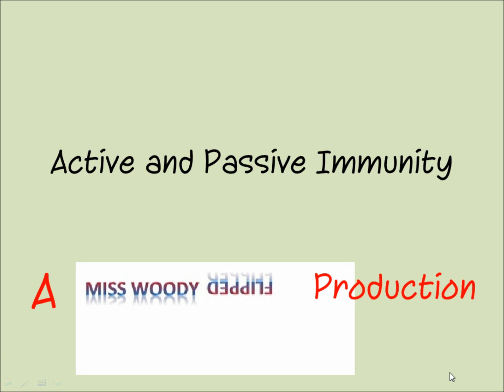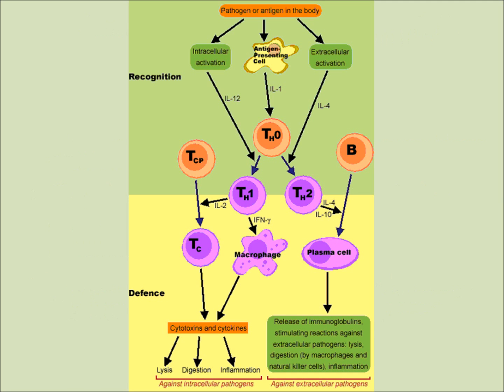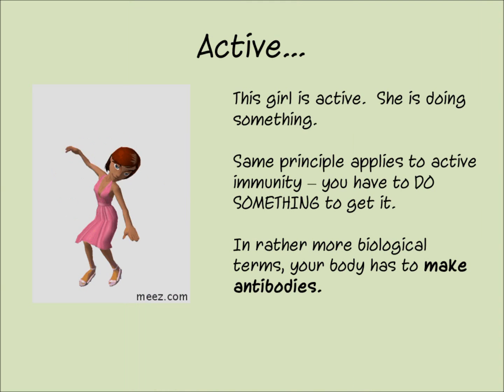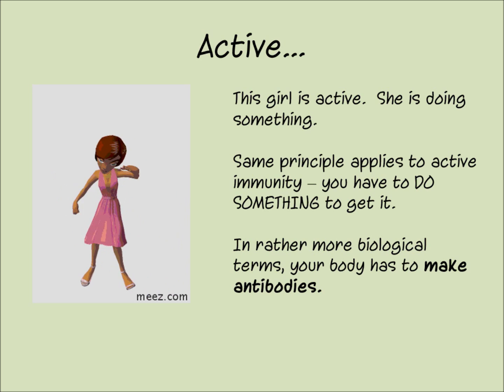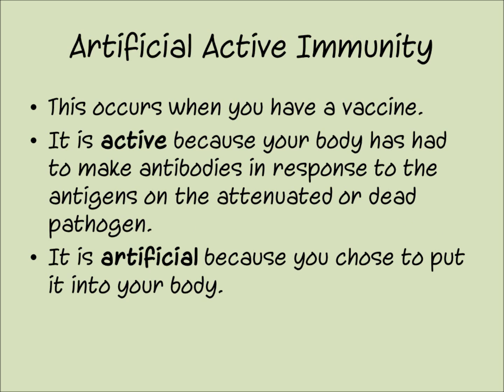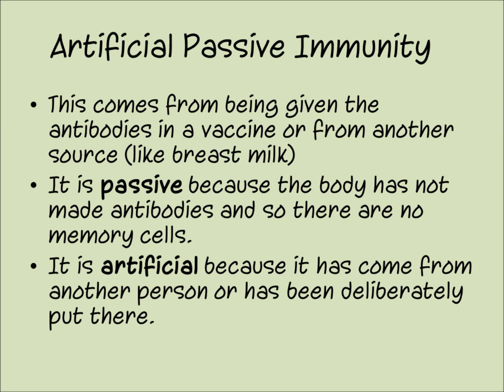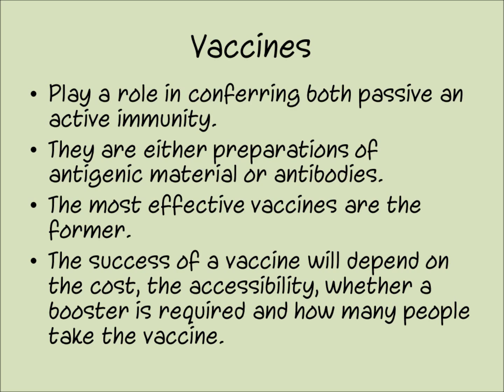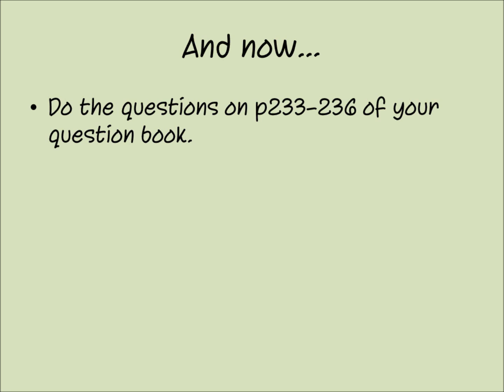Immunity revision for Year 13